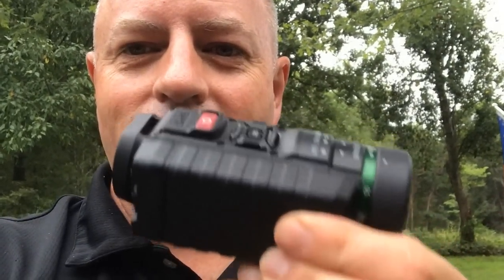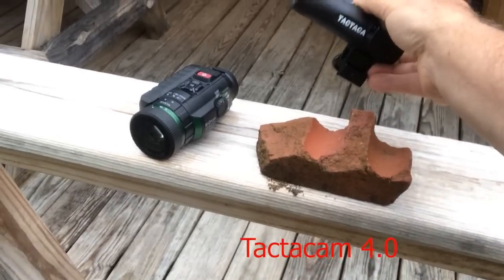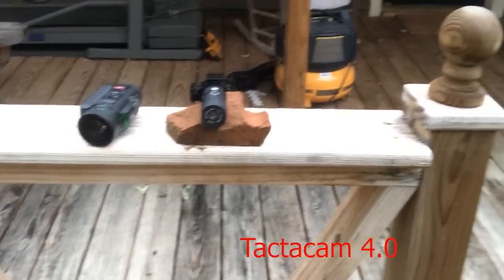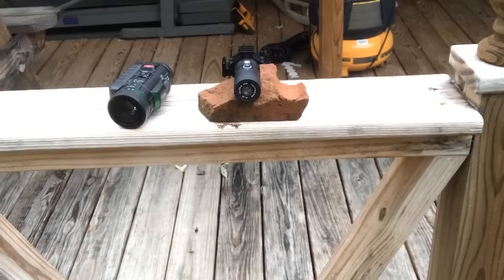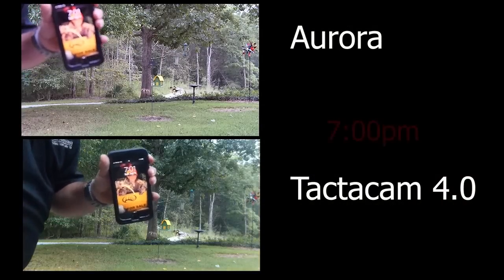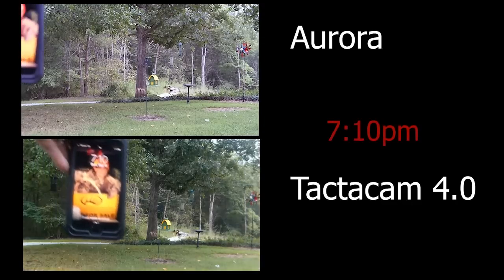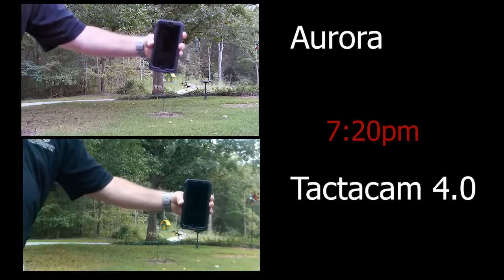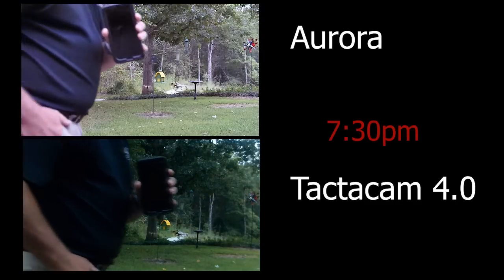SiOnyx Aurora vs. Tactacam 4.0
This is not a head-to-head battle, but it is low-light performance test between the new SiOnyx Aurora and the Tactacam 4.0 to contrast technology.   This video is not meant to bash Tactacam, as I've enjoyed the one I own and like many of its features.  However, this will open your eyes to how SiOnyx has changed the POV Camera game by offering affordable, low-light and night-vision video capability